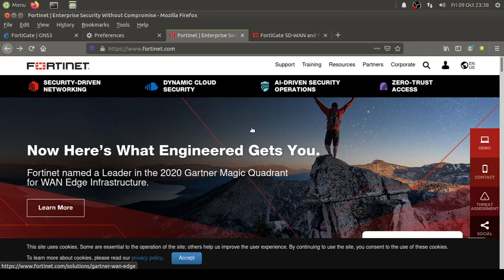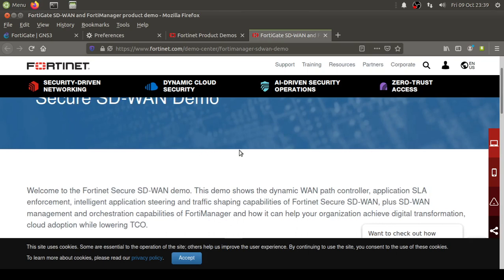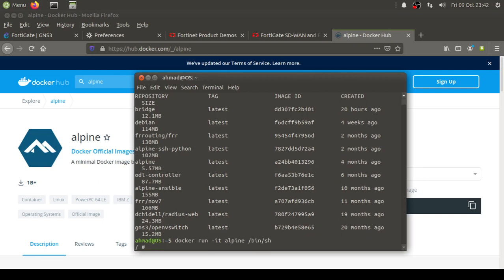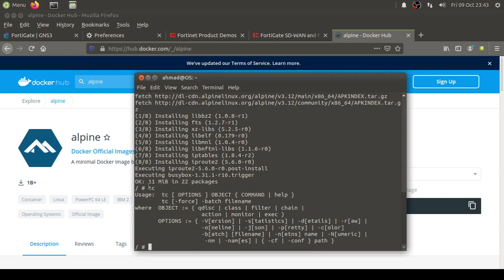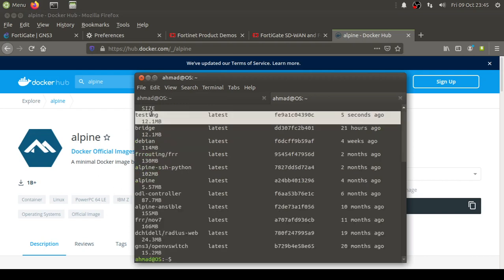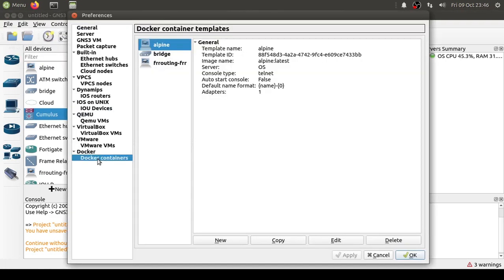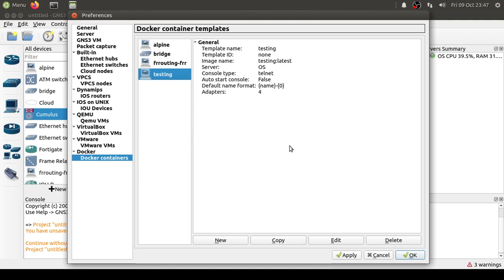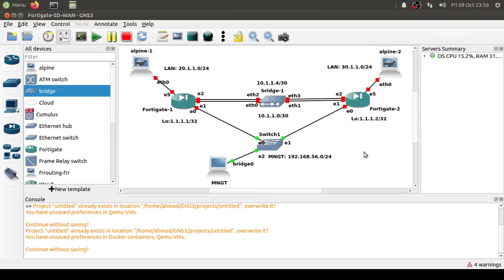GNS3: Fortigate SD-WAN Implementation Part-1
This tutorial demonstrates intelligent traffic handling by Fortigate SD-WAN appliances.